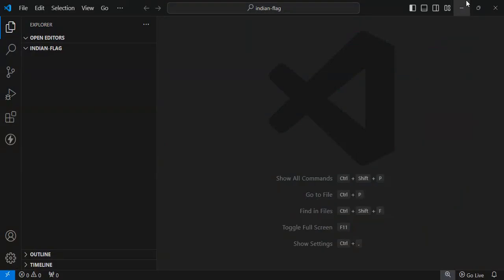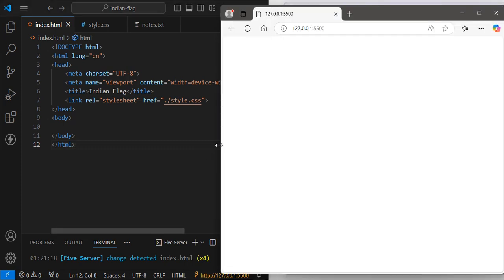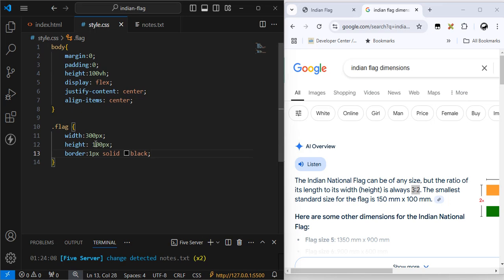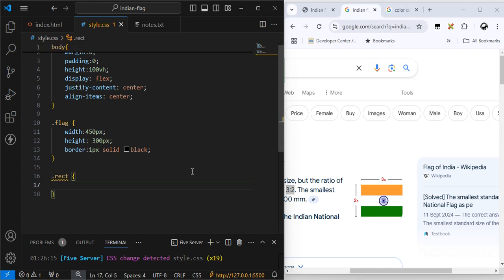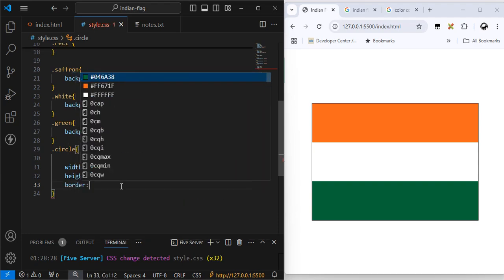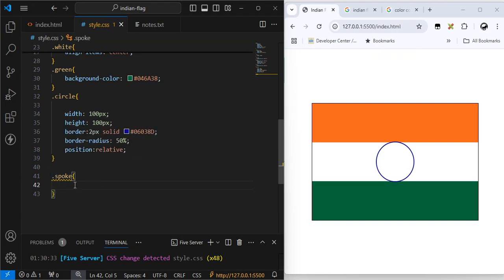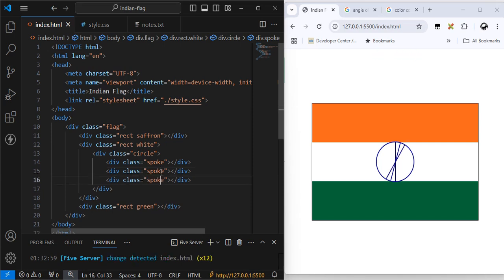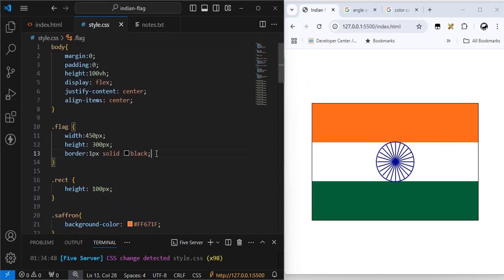Create the Indian Flag Using Simple HTML and CSS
In this tutorial, you'll learn how to create a representation of the Indian national flag using only HTML and CSS. We will guide you step-by-step to design the three horizontal color bands—saffron, white, and green—with a simple and clean code structure. Additionally, you'll add the Ashoka Chakra (the navy blue wheel) to complete the flag, making it both a fun and educational project for beginners. Perfect for anyone looking to improve their front-end development skills with a real-world example!